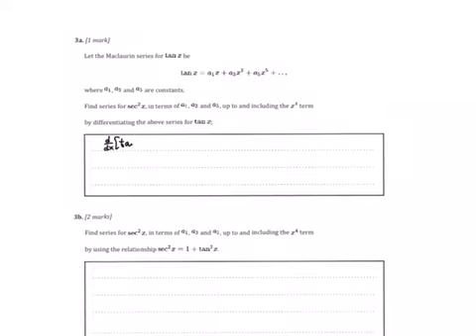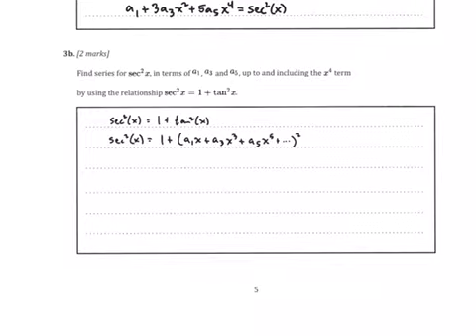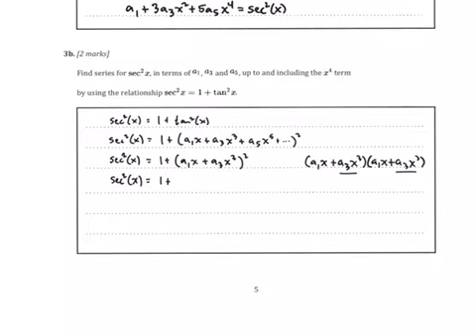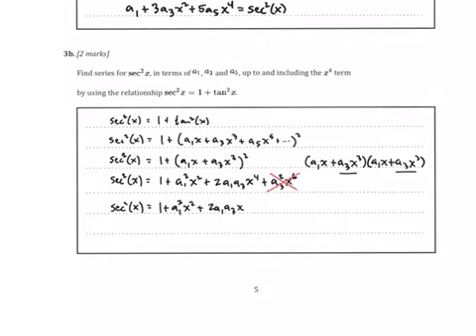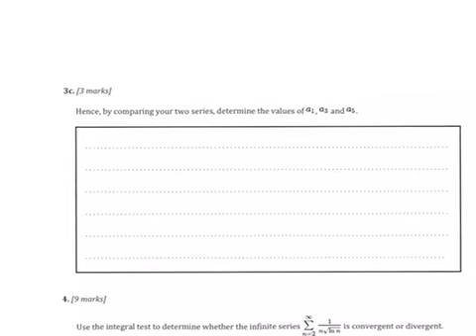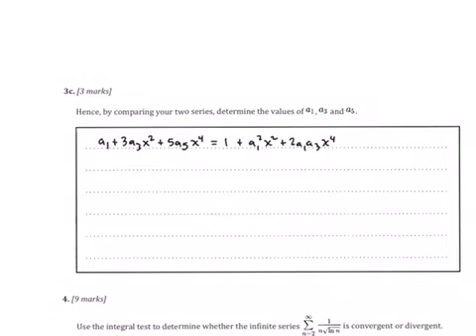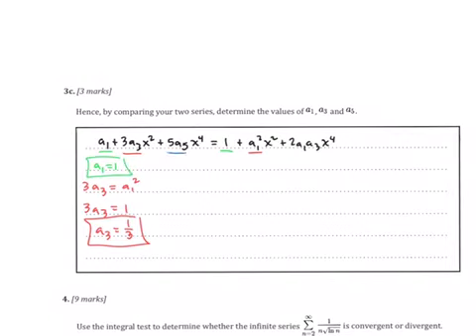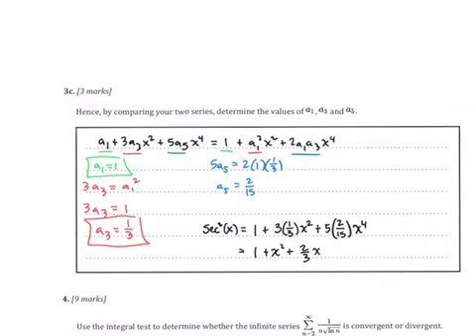IB Exam Prep Week #4 Problem 3